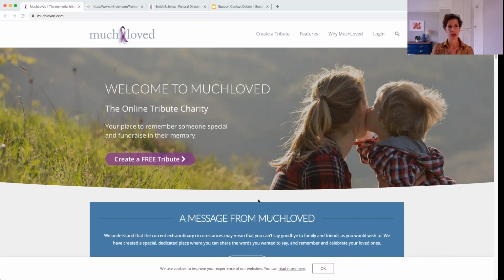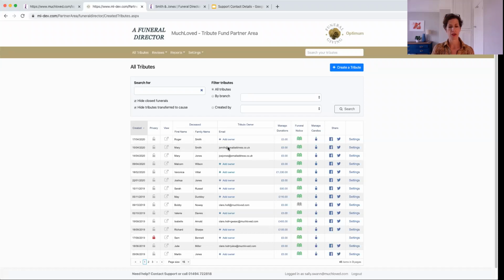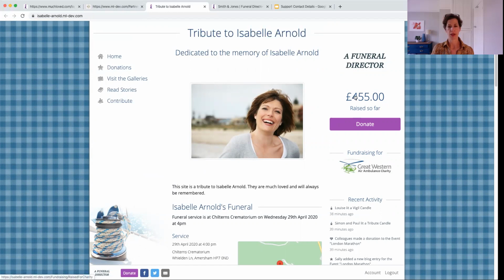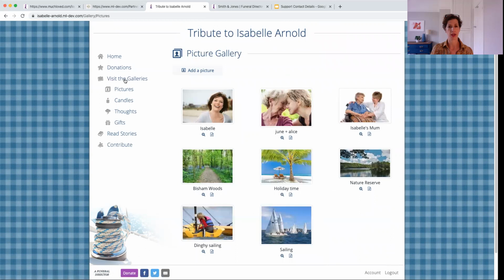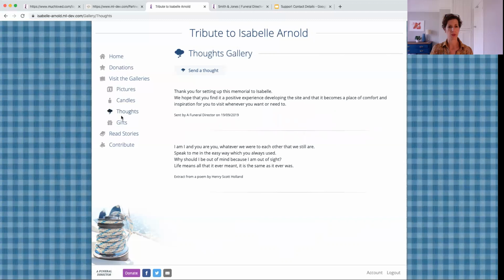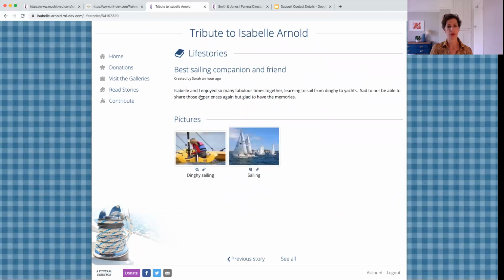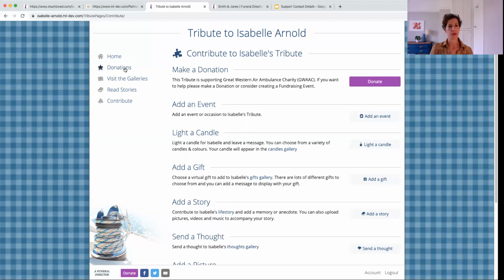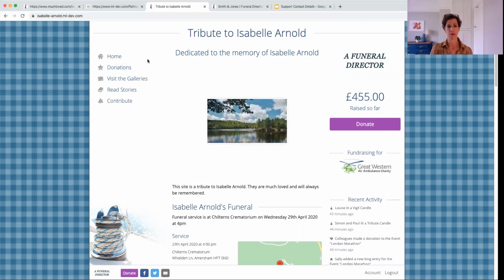Introduction to the Tribute Page for your families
Funeral Arranger training providing an introduction to the benefits and features of the tribute page service for families